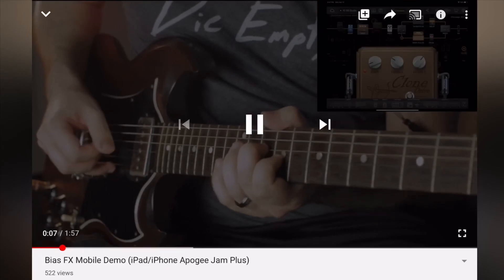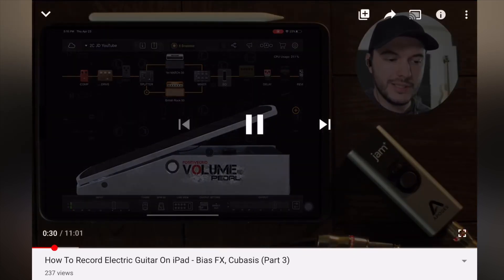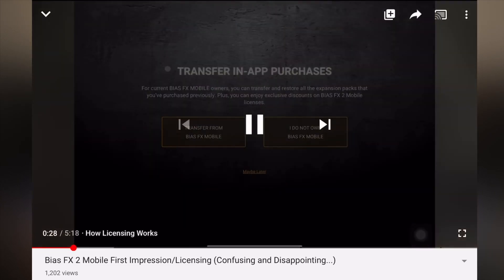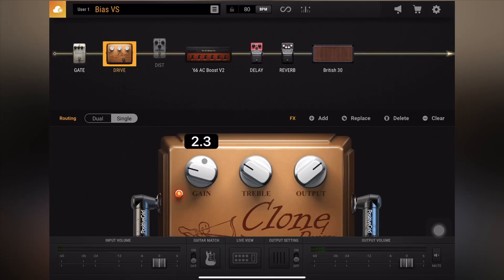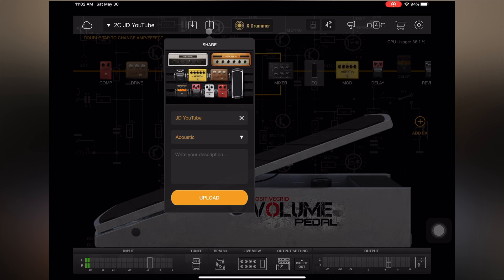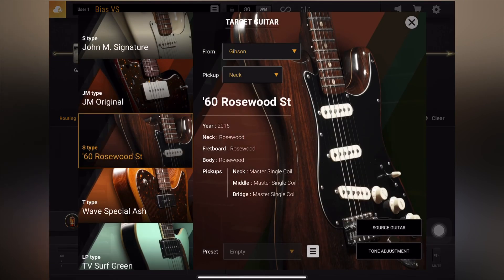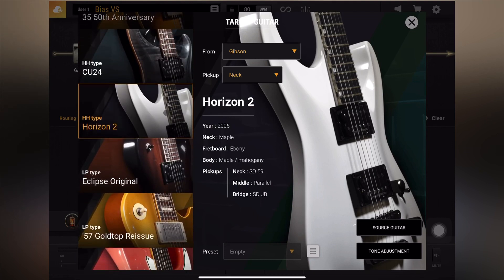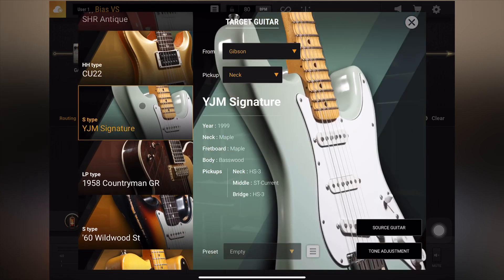Bias FX 2 Mobile - One Week Later (Should You Get It?)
In general I like the app, I'm just hoping they fix the bugs soon so that I can fully switch over to it. What are y'all thinking?

0:00 Intro
0:18 The Vote
1:48 Licensing
2:15 General Overview
2:47 The Bugs & MIDI
5:25 How It Sounds
7:07 The Layout
8:44 The Looper
9:55 Guitar Match
11:00 New Rack Effects
11:25 Should You Get It?